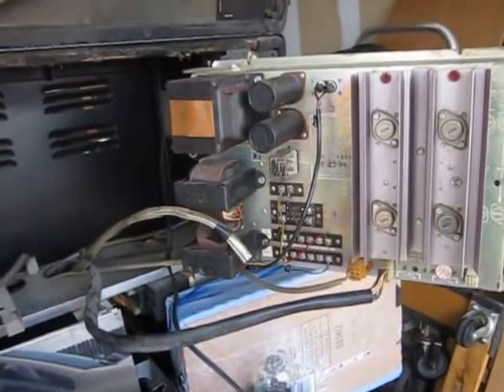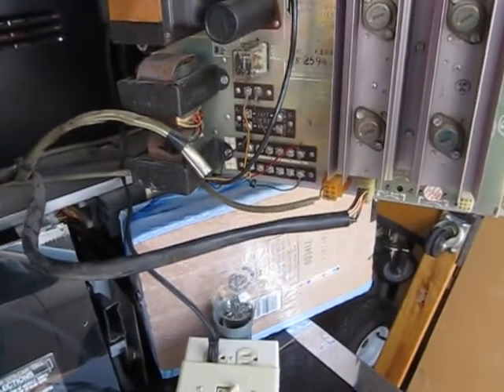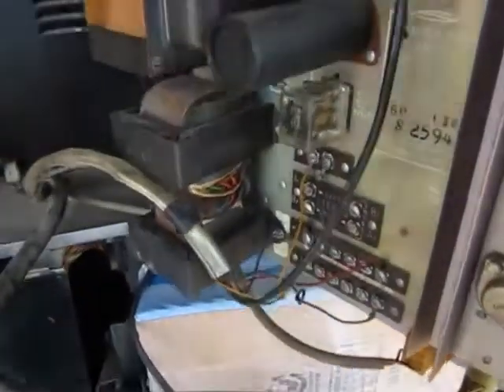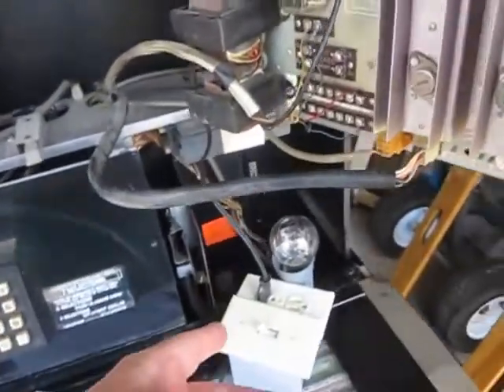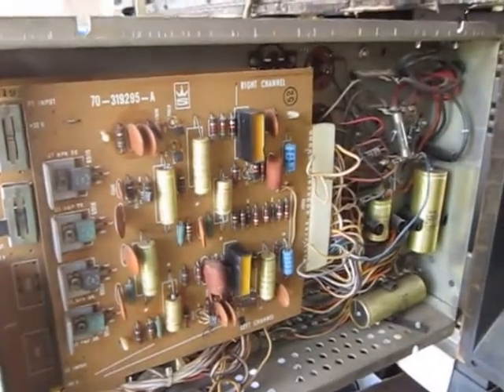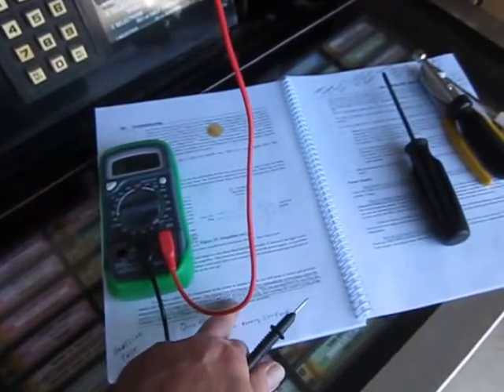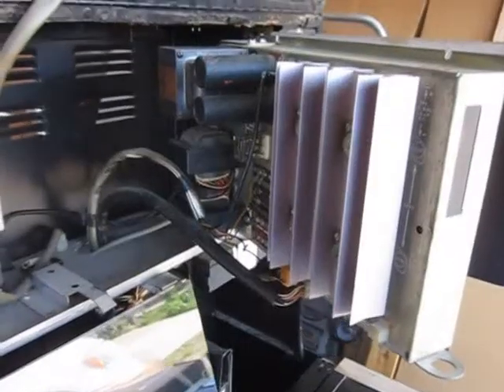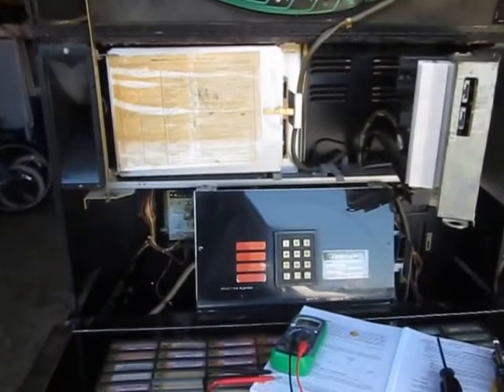SHP3 AMP Video Tour pt 4 of 4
Seeburg SHP3 Amplifier Tour part 4 of 4. I attach the SHP3 to a working jukebox and apply power for the first time.  I use a Dim Bulb Tester; Adjust Bias and finally play a 45 record. Watch as I visually inspected this recently purchased amp that I pulled out of a 1973 Seeburg SPS2 Matador Jukebox.  The SHP3 is the last amplifier produced before Seeburg closed its doors.  If you are familiar with the older Tube type jukebox amplifiers but not the SHP then you should enjoy seeing the technology changes.

This SHP3 is almost 100% original from the Seeburg factory which is very unusual for a 40 year old jukebox amplifier. Only 3 parts were replaced: 1 output transistor and 2 electrolytic capacitors.  I was surprised to see this amp in very clean condition with no nightclub cigarette tar & nicotine film. No evidence of mice or mud dobbers. No charred spots on the board.  No blown out leaking capacitors.   So I took videos.   After this 3 part video tour I then plugged the SHP amp into a Sunstar to see if the amp works. I shot video as I went - no script on any of my videos - just rambling as I go.  I used a dim bulb tester and then plugged it in and turned it on.

I am not a Seeburg expert nor repair tech.  It's a hobby so I don't use all the correct Seeburg terminology.

If you found this video helpful, please CLICK the LIKE Button Up There so others can find it easier.

If you own a Seeburg Jukebox you really should join the yahoo group seeburginformationclub.  Great group of knowledgeable guys.

Cold Shiner

Technology will continue to change how we listen to music but  Jukeboxes never go out of style.